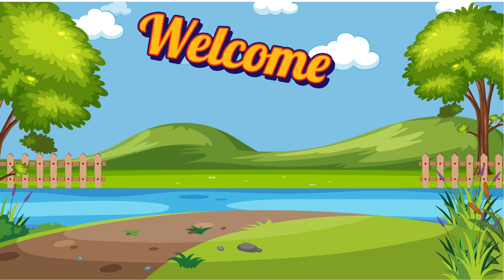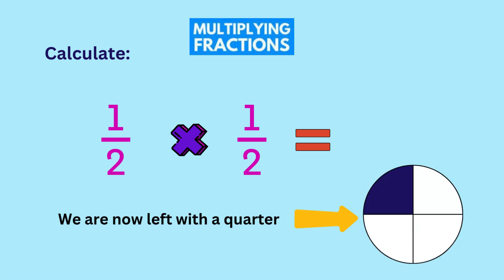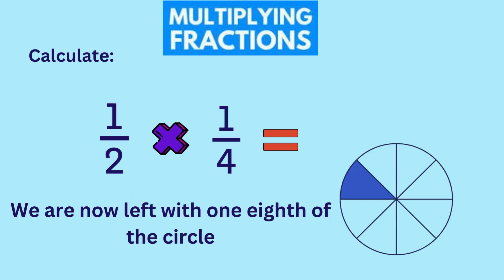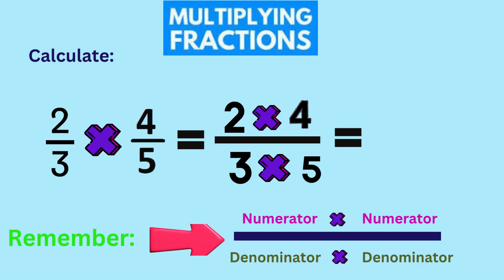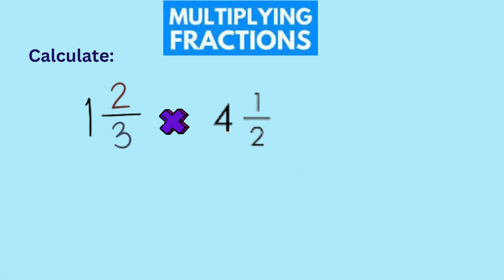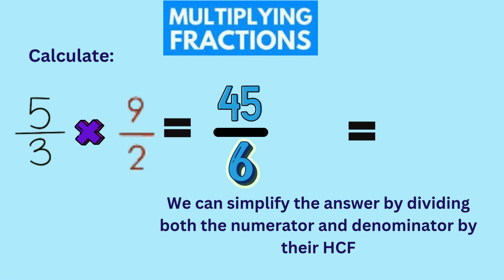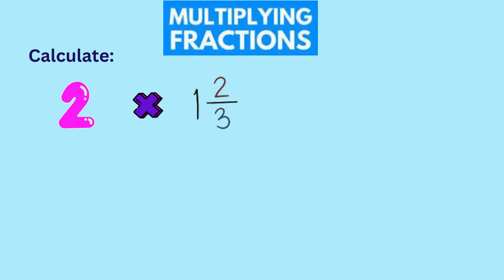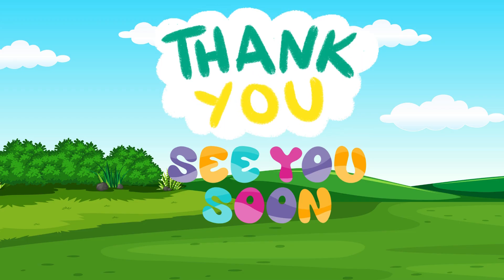Master Multiplying Fractions in Minutes! | Visual & Step-by-Step Guide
Struggling with multiplying fractions? In this video, we’ll break it down with simple explanations and fun visuals! Learn:
✅ How to multiply fractions step by step.
✅ Why simplifying before multiplying makes life easier.
✅ Real-life examples to solidify your understanding.

We’ll also use clear diagrams and relatable examples to make learning fractions a breeze. By the end, you’ll feel confident solving any multiplying fractions problem!

🧮 Perfect for students, parents, and teachers looking for easy-to-understand math tutorials.